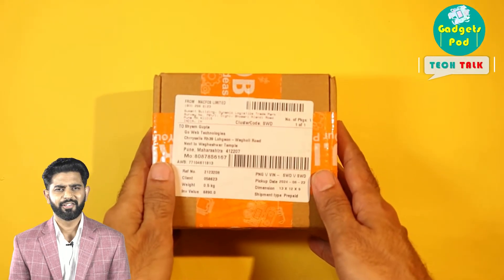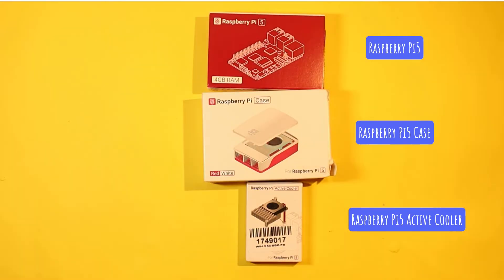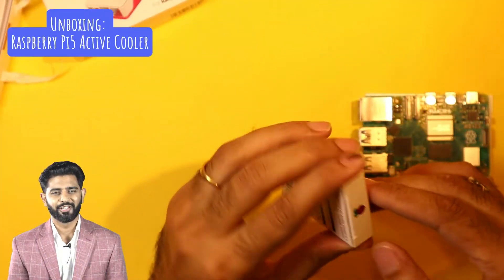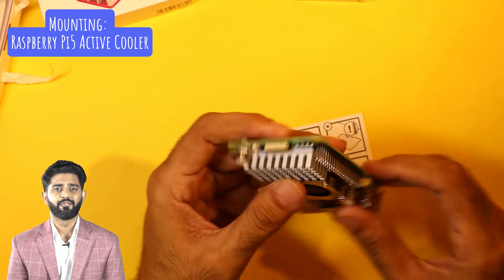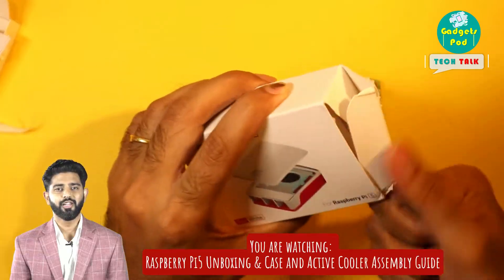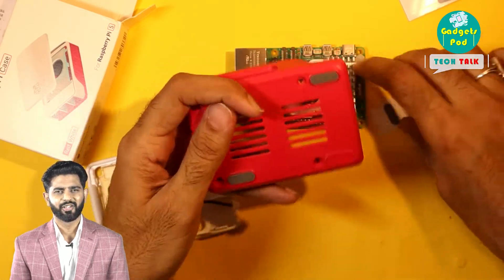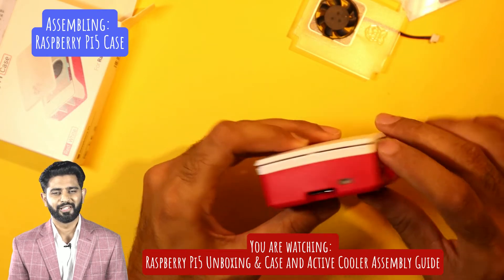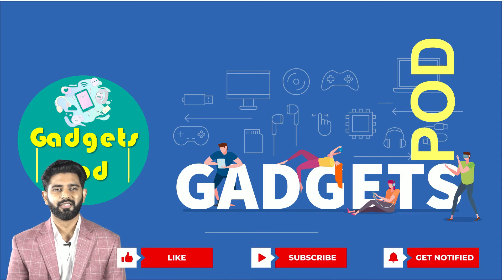Raspberry Pi 5 Unboxing & Setup Official Case, Active Cooler GadgetPod Review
Join us at GadgetPod as we unbox and set up the new Raspberry Pi 5! In this video, we’ll walk you through the unboxing of the Raspberry Pi 5, the official Raspberry Pi 5 case, and the active cooler. Watch step-by-step as we assemble the components, connect the active cooler, and complete the initial setup for optimal performance. Perfect for tech enthusiasts and DIY project lovers.
Join our WhatsApp community for tech enthusiasts!

Purchase Link:
🔗 Raspberry Pi 5 8GB RAM, SBC, Raspberry Pi5 8GB

Ready to take your streaming game to new heights? Join us on this exciting journey and make the most of your old laptop with our powerful multi-destination streaming setup!